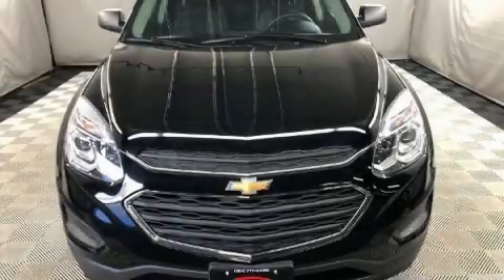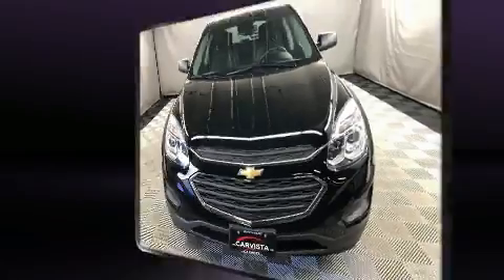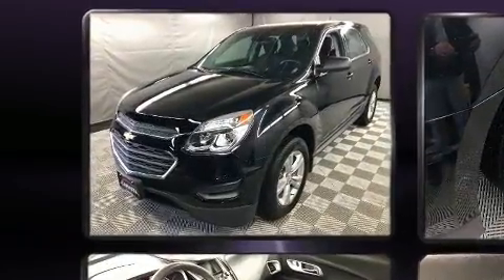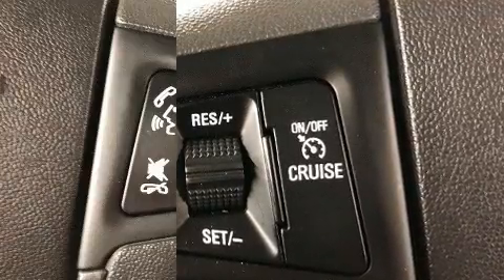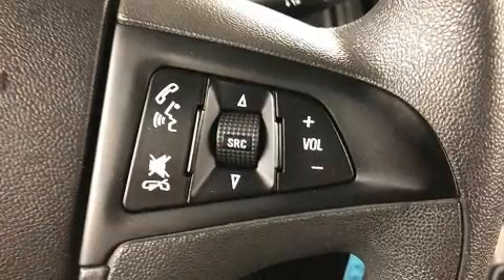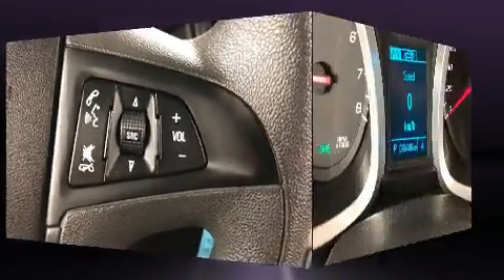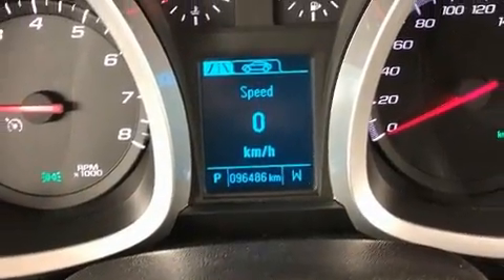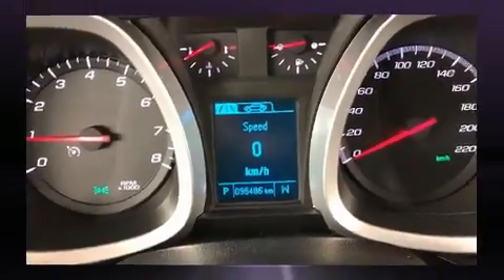2017 Chevrolet Equinox in Winnipeg, MB R2C 3B2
Carvista
1201 Regent Ave. W

The 2017 Chevrolet Equinox. It features a front-wheel-drive platform, an automatic transmission, and a 2.4 liter 4 cylinder engine. Chevrolet prioritized fit and finish as evidenced by: 1-touch window functionality, a trip computer, an outside temperature display, tilt steering wheel, power door mirrors, rear wipers, and power windows. Audio features include an AM/FM radio, and 6 well positioned speakers. Chevrolet also prioritized safety and security with features such as: dual front impact airbags, head curtain airbags, traction control, brake assist, a panic alarm, onStar, and 4 wheel disc brakes with ABS. Electronic stability control stands out as a technologically savvy innovation, keeping you better connected to the road. We pride ourselves in consistently exceeding our customer's expectations. Please don't hesitate to give us a call.